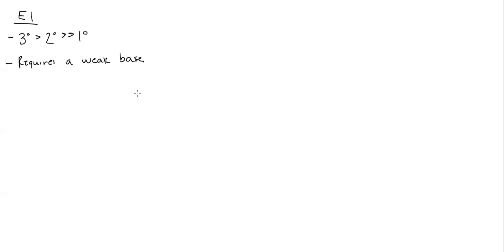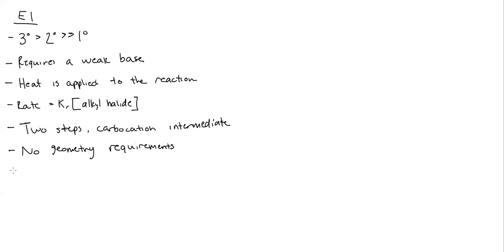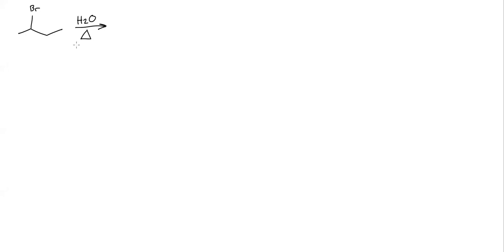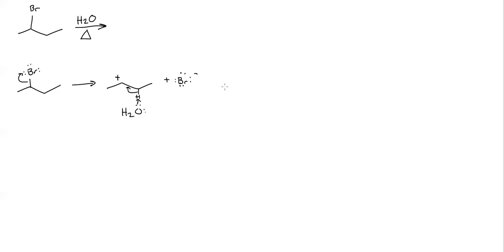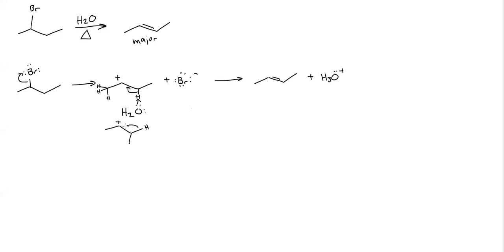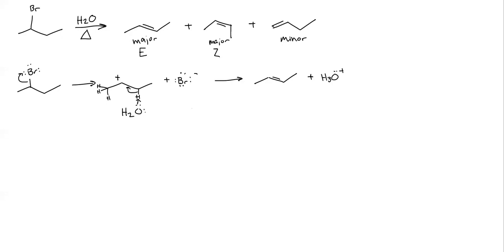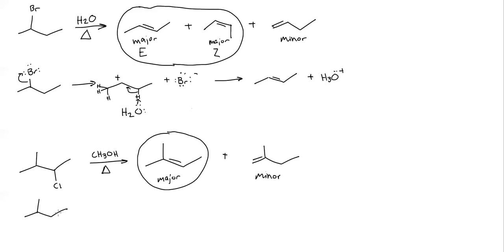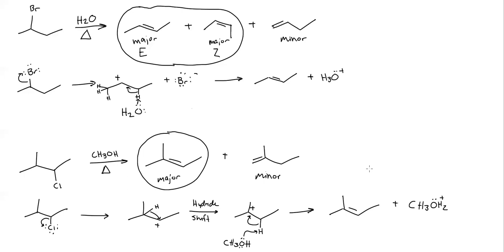Mechanism of E1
This video will discuss the E1 mechanism and how to complete an E1 reaction. Carbocation rearrangements are also discussed in this video. This is the second video in the Chapter 7 series. The topics in this video are based on material found in Organic Chemistry (9th Edition) by Wade and Simek.